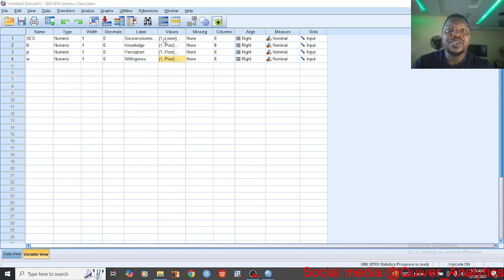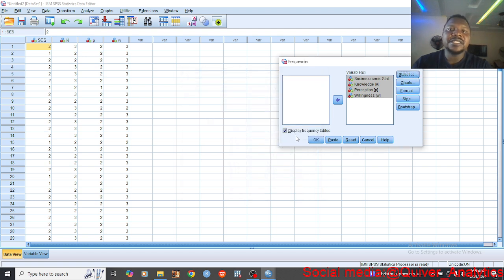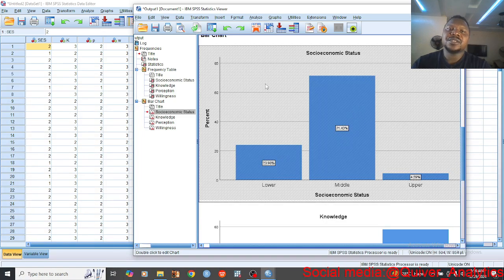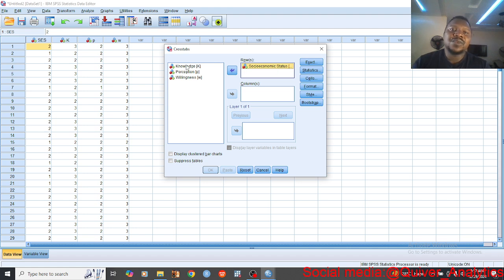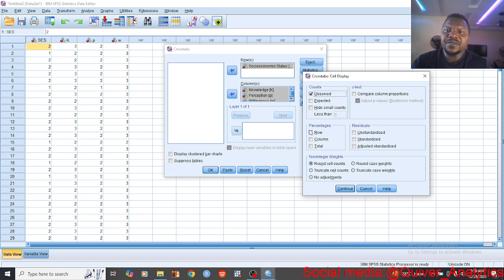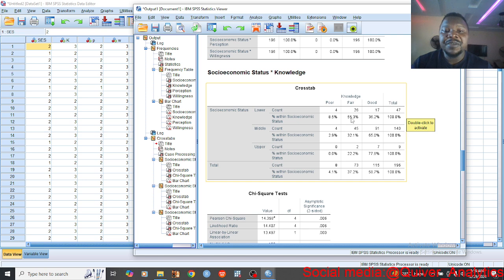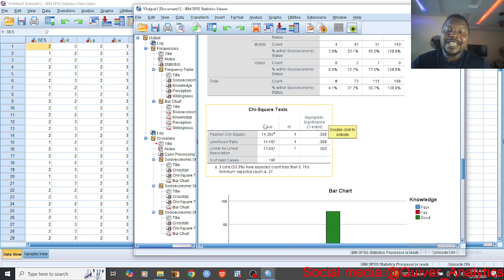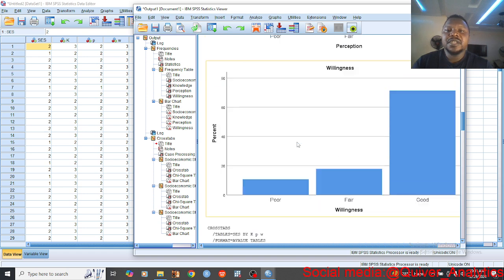01b Chisquare NonPrametricTest